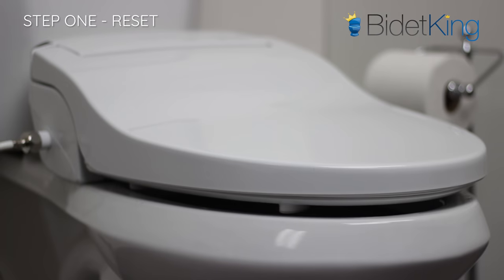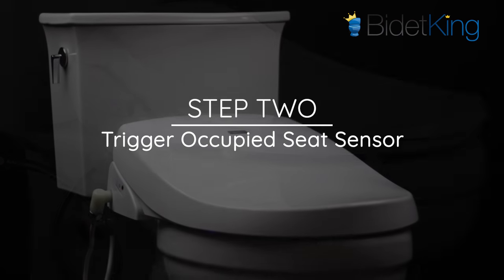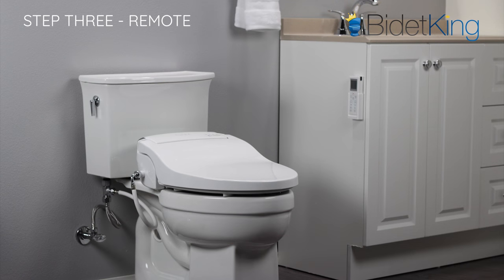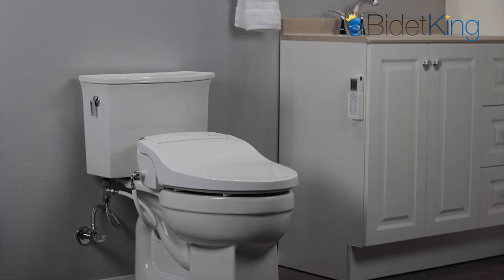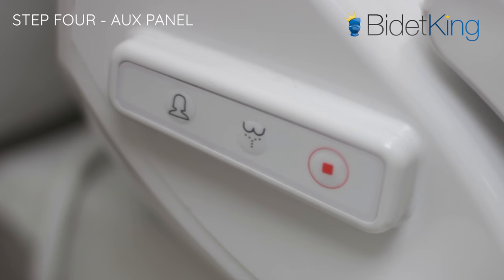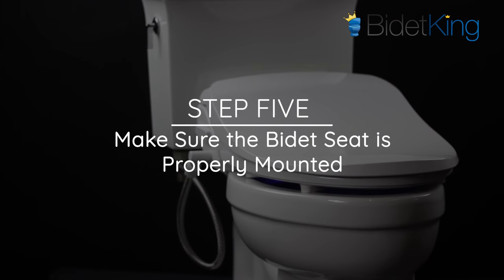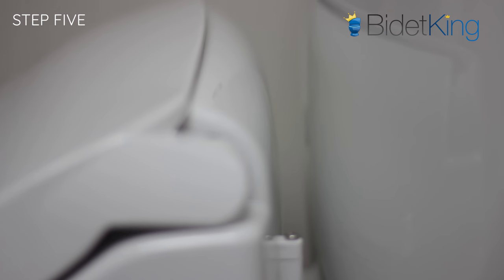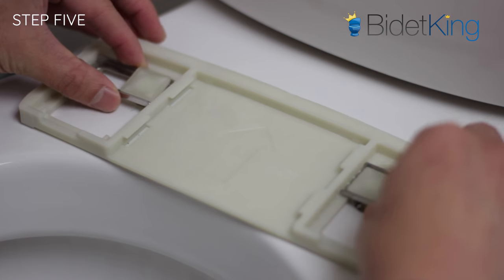How To Troubleshoot a Bidet Seat That Won't Spray | BidetKing.com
Step 1: Unplug the Bidet Seat For 30 Seconds and Then Replug
The first thing we want to start with is a hard reset. Unplugging the bidet seat for about thirty seconds and then replugging will restart the unit including the internal mechanisms.  Similar to a computer, a simple reset will sometimes solve small issues with bidet seats where components may have become out of sync over time.  If a hard reset solves your issue, great, if not then proceed to step 2.

If you’ve confirmed that the outlet is working, but the bidet seat won’t power on, you’ll want to contact the manufacturer for further assistance. If the outlet is not working, you’ll need to reset the outlet or circuit before you continue troubleshooting.

Step 2: Trigger the Bidet’s Occupied Seat Sensor
All bidet seats have some sort of occupied seat sensor.  This prevents the seat from spraying while no one is seated. To make testing easier, we’re going to trick the seat sensor into thinking someone is seated.  Most bidet seats on the market use a skin sensor in the 4 -5 o’clock area of the seat.  Some models have the sensor in a different area, and some have their own unique method like an infrared sensor. TOTO washlets use a weight sensor.

If your bidet seat has a skin sensor, we can trigger it using a wet piece of paper to simulate skin contact. First, take a folded paper towel or a few sheets of toilet paper and get them nice and wet under your sink. Now standing in front of the toilet and looking down at the seat, imagine a clock face overlaying the seat.

Place the dampened paper In the 4-5 o’clock region of the seat. At this point you should hear a bit of water release from the nozzle and drip into the bowl.  This is a good sign as the nozzle has just cleaned itself and usually means the sensor is triggered.  Some models have an indicator light that shows the sensor is triggered.

If you have a TOTO washlet or other bidet model that uses a weighted seat sensor, we’ll have to trigger it using another method.  With the seat down, press your hand down on the seat near the left rear hinge.  You should feel a click.  You’ll need to press here and hold it down in order to trigger the seat sensor.

Step 3: Test The Remote
Before we start, replace the batteries in your remote control with fresh, name brand batteries.
With the occupied seat sensor triggered, stand in front of the toilet.  Take the remote control in your hands (not mounted) and point it at the seats receiver. If your bidet has a side control panel instead of a remote, use those buttons for this test. Try to activate the Warm Air Dryer on the remote control. If this works, press stop.

Next, proceed with trying the rear wash function.  Before you press the wash button, prepare to cover the nozzle with a cup or simply a free hand. We don’t want you getting sprayed in the face.

If the wash function works, proceed by trying out other features like nozzle position and pressure adjustments to make certain your seat is fully functioning. Then, you can stop the wash. If the functions are not working, repeat these same steps once more while seated on the seat to ensure that the skin sensor is triggered. During this part of the test, we want to make sure your remote is pointing at your seat’s IR sensor.  Take the remote control and point it in an exaggerated fashion over your right shoulder, directly at the IR receiver.

The signal from the remote control needs to be able to bounce off walls and the ceiling in order to reach the receiver.  Certain situations like when a toilet is within a separate water closet room or if the user has a wider body will give the bidet seat trouble in receiving a signal. If the remote control only works during this test, and not during your normal operation, it likely needs to be repositioned from its current mounted position. If these steps do not work proceed to step 4.

Step 4: Test The Auxiliary Buttons
The next step is to determine whether you are having a remote issue or a seat issue. Most bidet seats that are controlled by a remote control have a small panel of basic wash functions located on the seat itself.  It may be located on one of the sides of the seat or at the top.

With the occupied seat sensor triggered, try pushing the rear wash button on the auxiliary control panel (not the remote). If the unit sprays, then this may be indicative that the remote control itself is the issue.

Our team here at Bidet King is more than happy to help you with your issues.